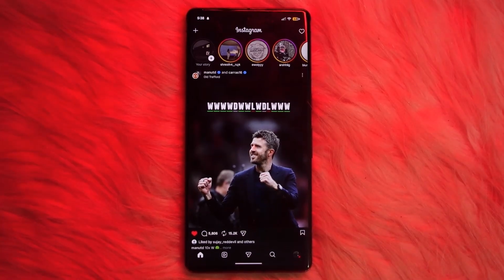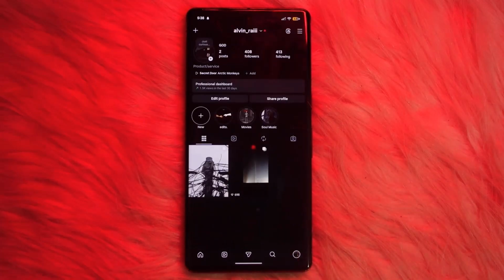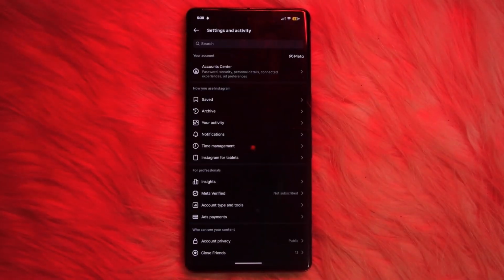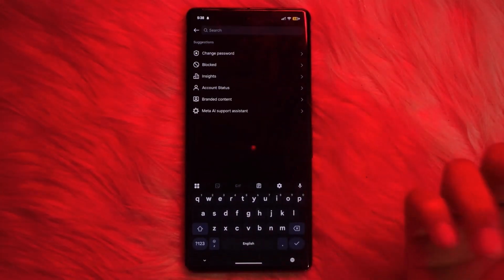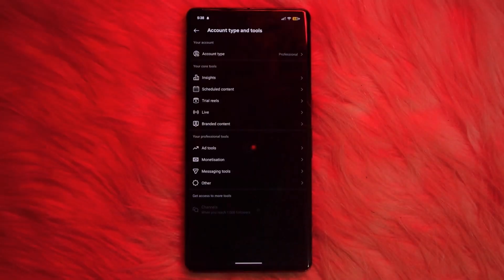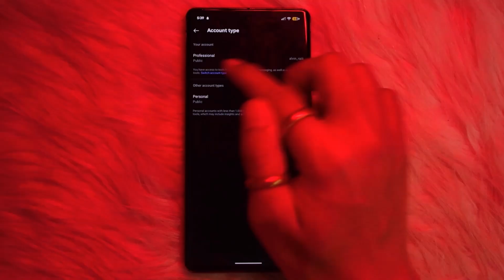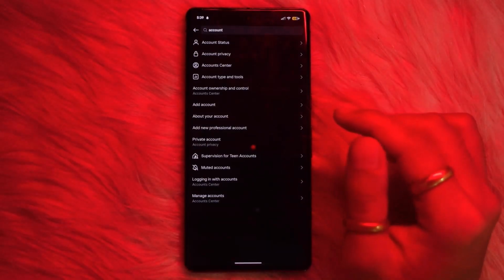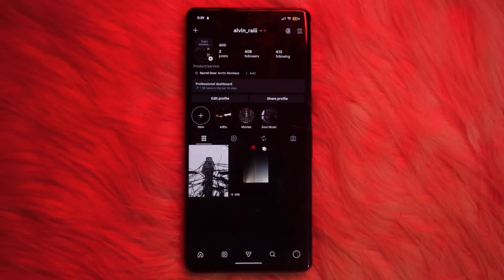How to Change Instagram Profile to Creator Account !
**How to Change Instagram Profile to Creator Account in 2026 (Step-by-Step Guide)**

In this video, you’ll learn how to change your Instagram profile to a creator account in 2026 and unlock powerful professional tools designed for content creators. Switching to a creator account is free and gives you access to insights, monetization features, and the professional dashboard.

We start by explaining the process inside Instagram. From your profile, tap the menu icon in the top corner, then go into settings and search for “Account Type and Tools” where you can manage your account settings.

Next, the video shows how to switch from a personal account to a professional creator account. Once inside the account type settings, select “Switch to Professional Account,” then choose “Creator” when prompted. You can also select a category such as digital creator, blogger, or artist to better define your profile.

Finally, after completing the setup, you’ll gain access to features like the Professional Dashboard, insights, and monetization tools such as badges and subscriptions. If you’re searching for how to switch to Instagram creator account, Instagram professional account setup 2026, or creator tools guide, this video covers everything you need.